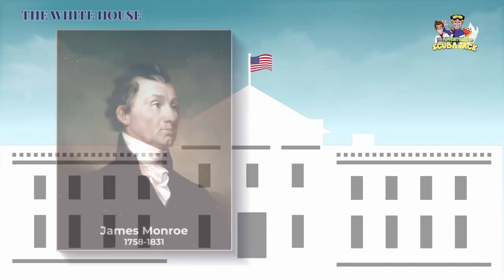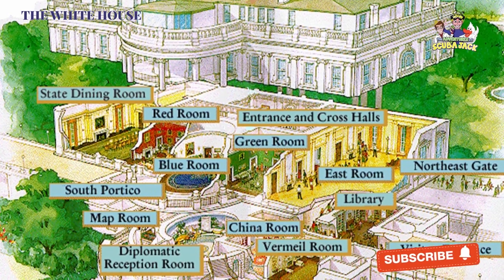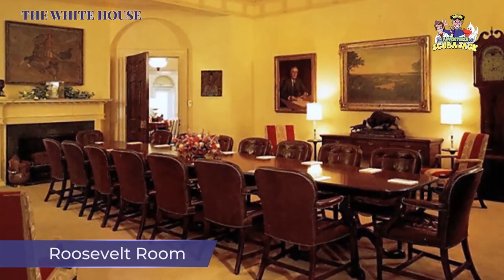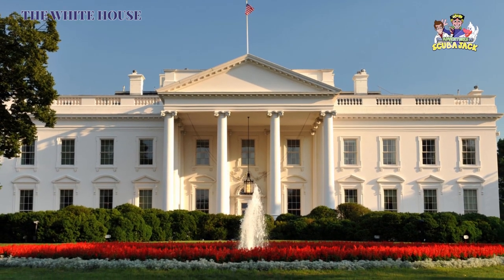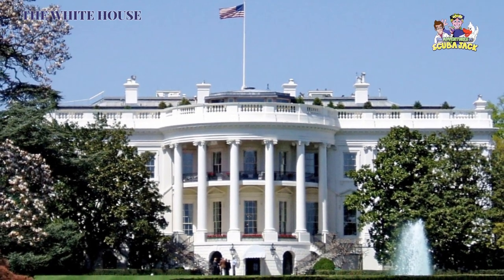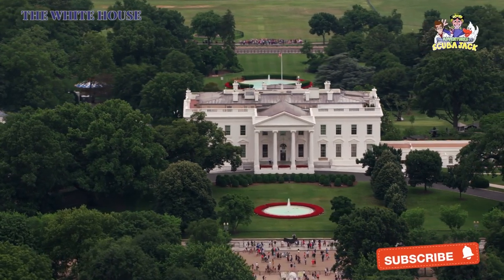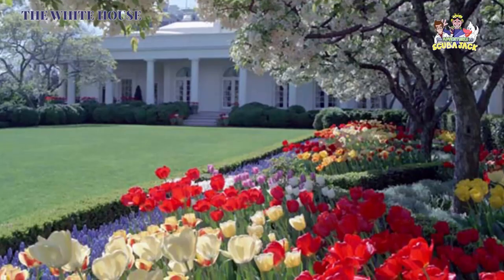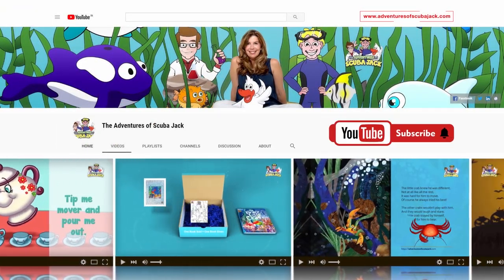Inside the White House: A Virtual Field Trip!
Amazing Facts About White House.

Description

Amazing Facts About White House in 2020

he White House is the official residence and workplace of the president
of the United States. It is located at 1600 Pennsylvania Avenue NW
in Washington, D.C., and has been the residence of every U.S. president since
John Adams in 1800.